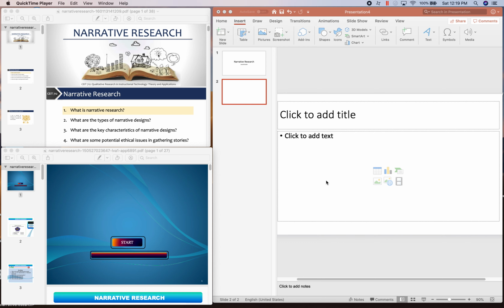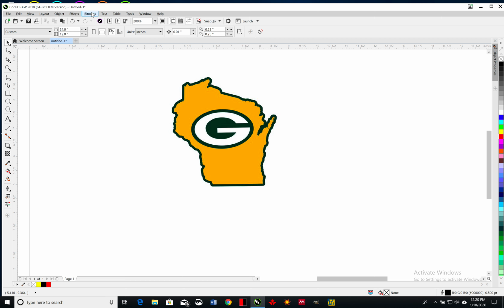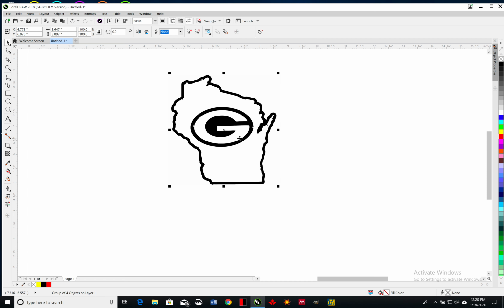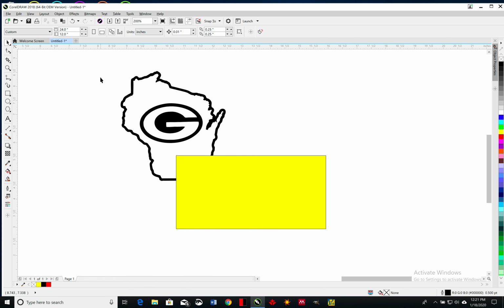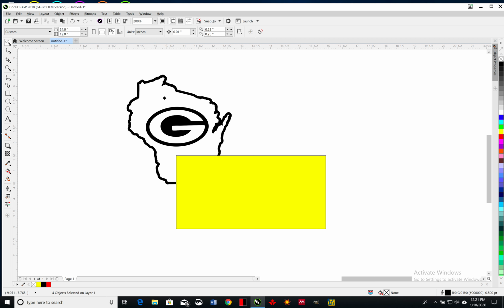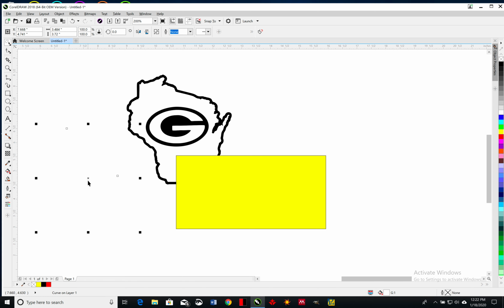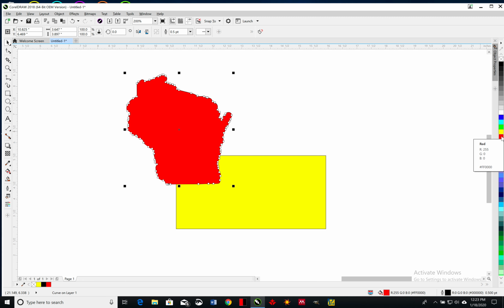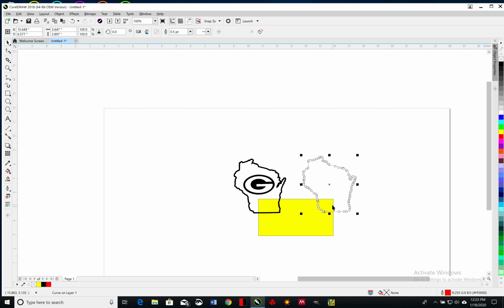Cut Line Around Object